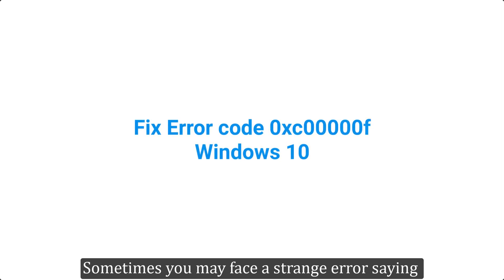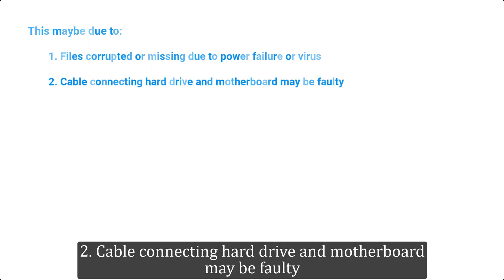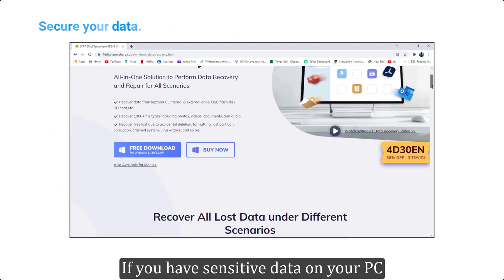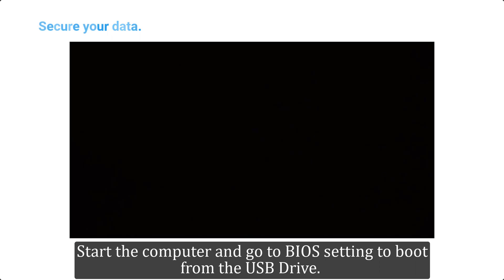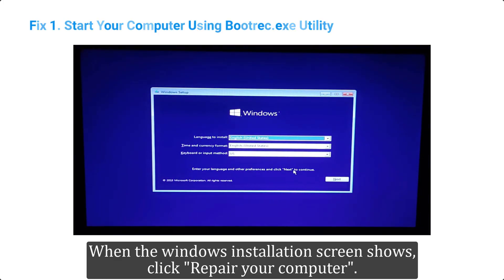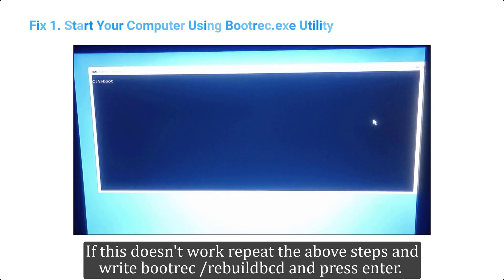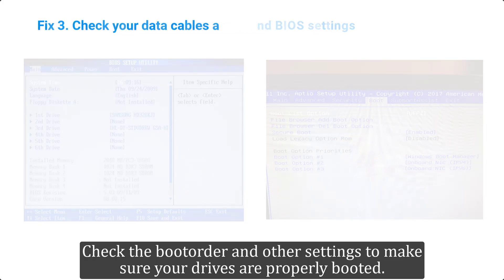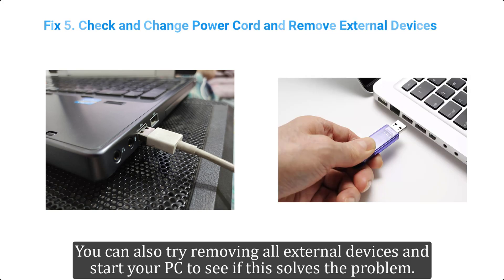[6 Solutions]How to Fix Error Code 0xc00000f on Windows10/8/7? Updated 2022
Stuck on error code 0xc00000f in Windows 10/8/7? Follow this video to learn 6 ways to solve this error. To boot and recover data from PC with error code 0xc00000f, try Tenorshare 4DDiG
Error code 0xc00000f is an error that occurs when there is a problem with your disk drive. In essence, the boot manager can not find the Boot Configuration Data file. This may be due to:
Files corrupted or missing due to power failure or virus; Cable connecting hard drive and motherboard may be faulty; Disk access errors. We will see how to solve this error in this video.

📌Timestamp
Video Intro 00:00
What are 0xc00000f error and its causes 00:28
Prepare: Boot and Recover Data before Fixing Error code 0xc00000f windows 10 01:29
Fix 1: Start Your Computer Using Bootrec.exe Utility  02:41
Fix 2: Use Startup Repair to repair BOOTMGR  03:27
Fix 3: Check your data cables and BIOS settings  03:56
Fix 4: Check your disk with the CHKDSK utility  04:14
Fix 5: Check and Change Power Cord and Remove External Devices  04:43
Fix 6: Reinstall windows  05:05

🔻Prepare: Boot and Recover Data before Fixing Error code 0xc00000f windows 10
If you have sensitive data on your PC, you can first try recovering it before trying to solve the problem. To recover data from unbootable computers, follow the steps below.
Step 1: On a working computer, download and install tenorshare 4DDiG from the official website for your Windows. Install the software and run it.
Step 2: Insert a USB drive. You will see the option to "Recover from crashed computer". Select it and click next.
Step 3: Choose the USB drive you inserted and click next. It will ask for your permission to format the drive. Click Yes to continue creating a bootable drive. Upon completion, remove the USB drive and insert it into the crashed computer.
Step 4: Start the computer and go to BIOS setting to boot from the USB Drive. This will load the Tenorshare 4DDiG and now you can recover all your data. Recover all the files you want and save them in another location for safekeeping. After data recovery, you can now fix error code 0xc00000f windows 10.

🔻Fix 1. Start Your Computer Using Bootrec.exe Utility
Insert a Windows 10 installation disk or bootable USB drive and boot your PC. Select the languague settings and click next.  When the windows installation screen shows, click "Repair your computer". Click trouble shoot and then open command prompt. Once the command prompt is open type bootrec /FixMbr and press enter. Let the system work. Now type exit to close the CMD. Restart the PC to see if the problem has been fixed.
If this doesn't work repeat the above steps and write bootrec /rebuildbcd and press enter. Press "y" to add windows installation to boot list.

🔻Fix 2. Use Startup Repair to repair BOOTMGR
Insert a Windows 10 installation disk or bootable USB drive and boot your PC. Select the languague settings and click next. When the windows installation screen shows, click "Repair your computer". Click start-up repair. Let windows work as it will fix the bootmgr automatically.

🔻Fix 3. Check your data cables and BIOS settings
Check your data cables. Remove the PC cover and see the cables connecting harddrive and motherboard are connected properly. You can also check the BIOS settings. Check the bootorder and other settings to make sure your drives are properly booted.

🔻Fix 4. Use Chkdsk to scan your system drive.
Insert a Windows 10 installation disk or bootable USB drive and boot your PC. Select the language settings and click next.  When the windows installation screen shows, click "Repair your computer". Click trouble shoot and then open command prompt. Once the command prompt is open Type chkdsk space drive letter colon space slash F. Press enter to let CHKDSK repair your system disk.

🔻Fix 5. Check and Change Power Cord and Remove External Devices
Shutdown your PC and remove the power cord. Check if it shows any signs of wear and tear. If it does, replace the cable and start your PC. You can also try removing all external devices and start your PC to see if this solves the problem.

🔻Fix 6. Reinstall windows.
If no other options work, you can try reinstalling a fresh copy of the windows. Just insert the windows disk or bootable USB drive and follow onscreen instructions to install a fresh copy of the windows.